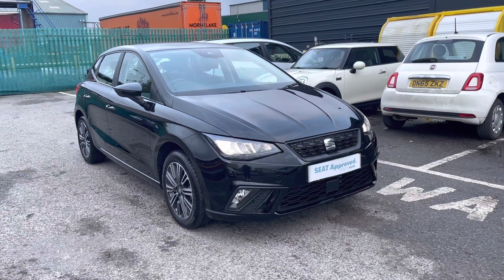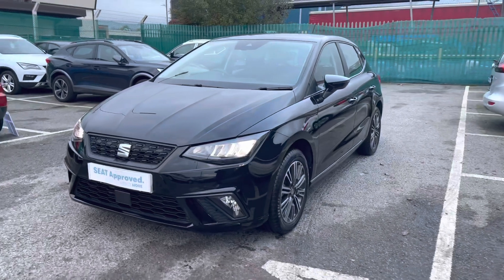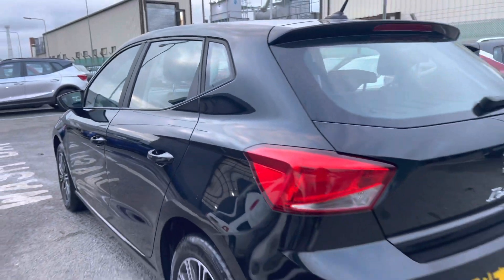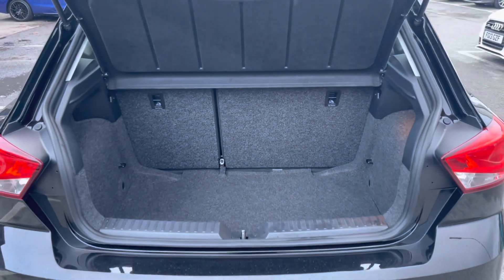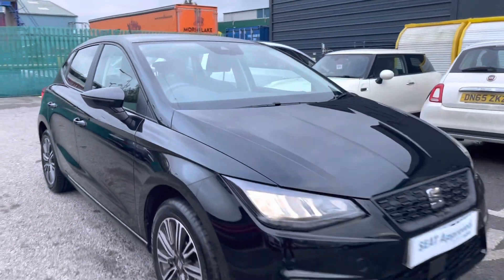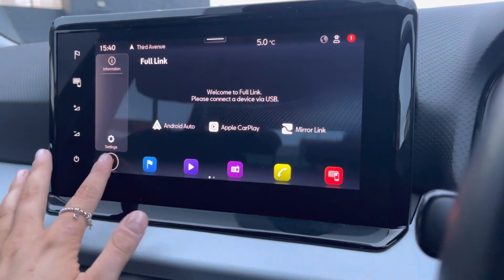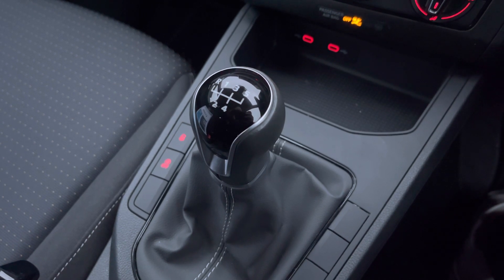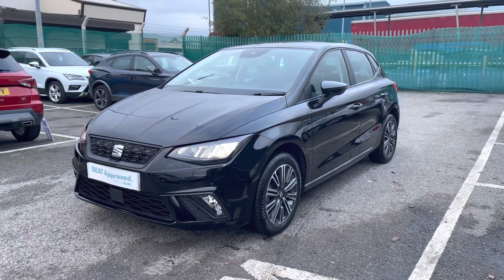SEAT Ibiza 1.0 TSI (95ps) SE Technology 5-Door I Crewe SEAT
This is the used SEAT Ibiza 1.0 TSI (95ps) SE Technology 5-Door has just arrived in stock at Crewe SEAT.

Vehicle Information
Registration: DE71ONZ
Age: 2021 (71)
Miles: 6,527 miles
Fuel: Petrol
Transmission: Manual

Here we are delighted to offer you this outstanding used SEAT Ibiza 1.0 TSI (95ps) SE Technology 5-Door...